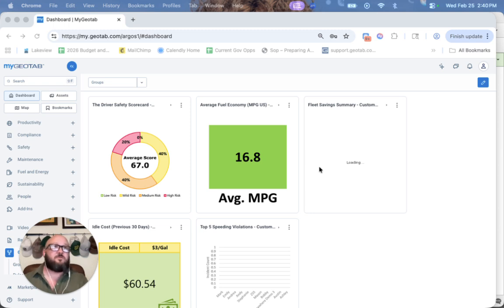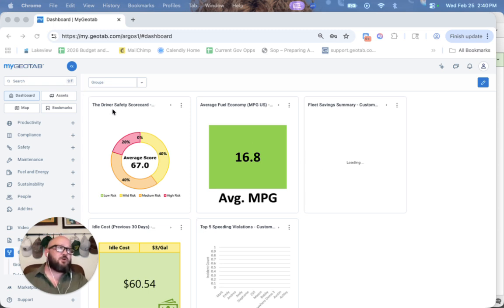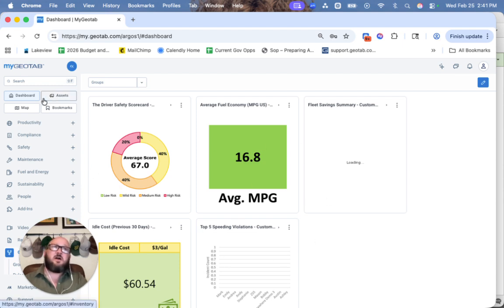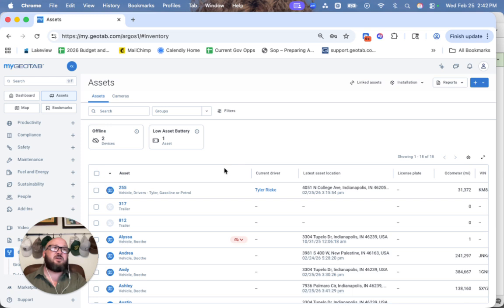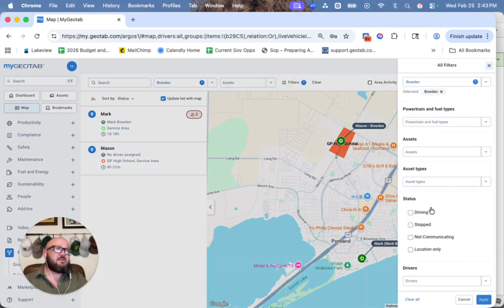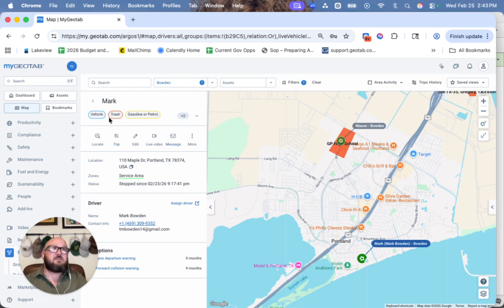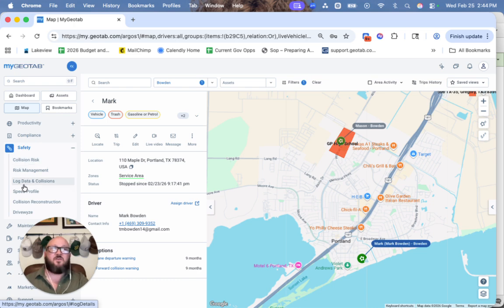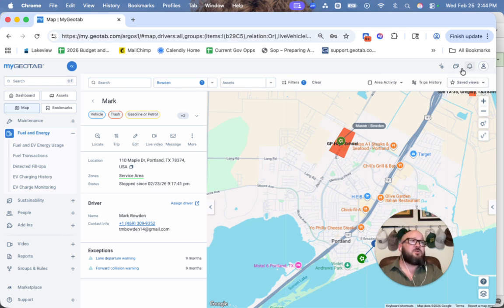Introduction to Navigating the Geotab Platform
Overview of how to navigate the Geotab platform for first time users.